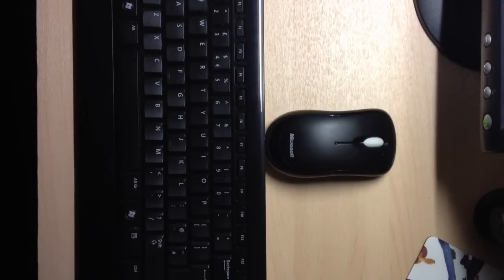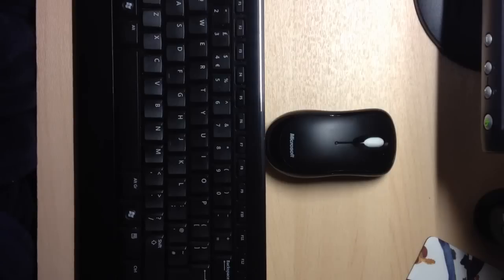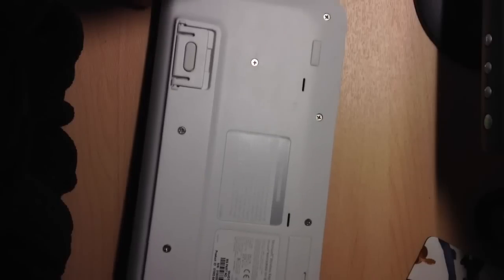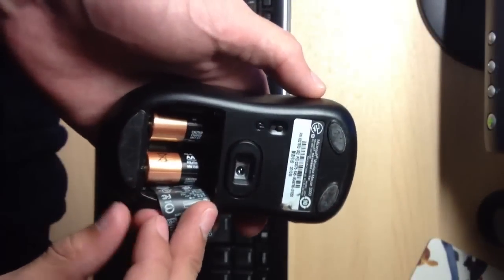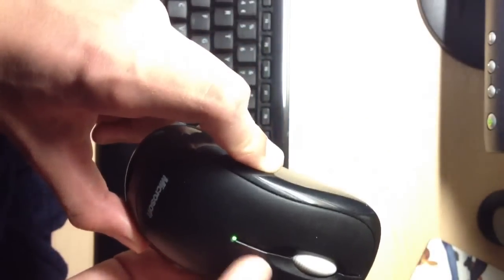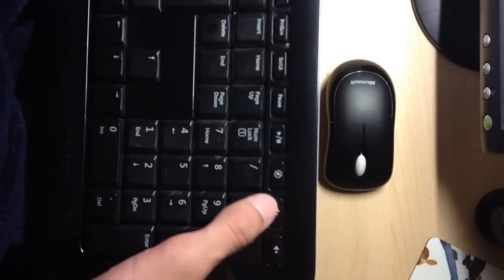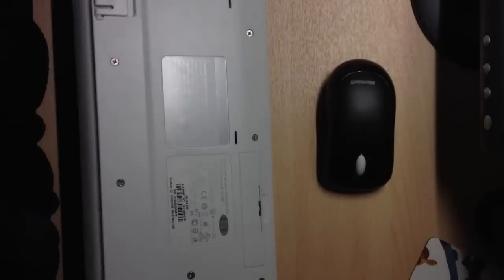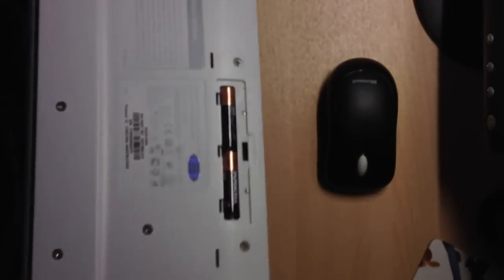Microsoft Wireless Desktop 800 - Review HD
A review of the Microsoft Wireless Desktop 800.